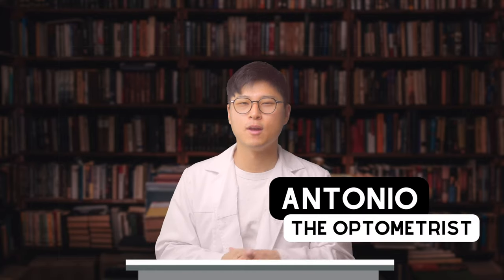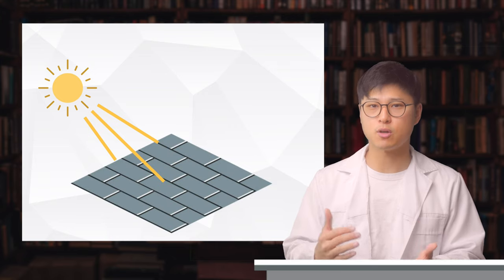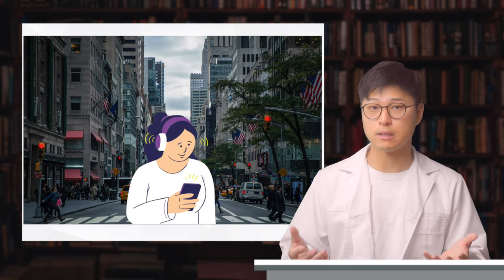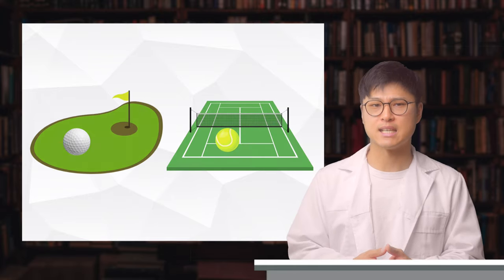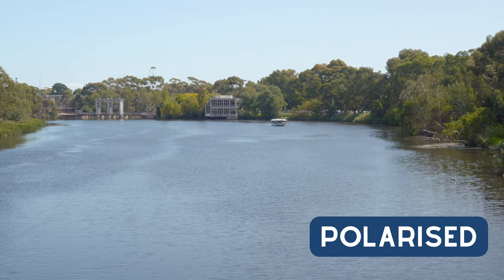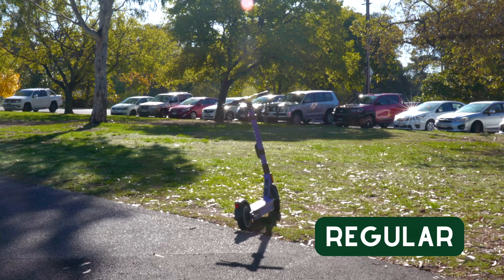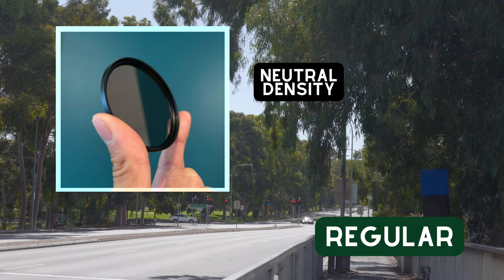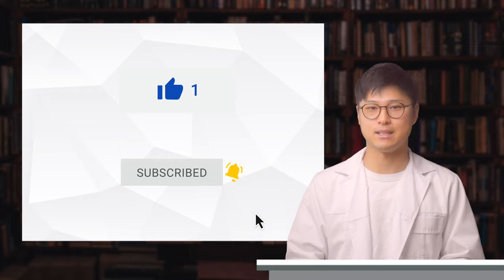Polarized Sunglasses: What is the difference?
Polarized / Polarised sunglasses are different to regular tinted sunglasses.

The glare reduction in the polarized example shows us the POV of those that wear polarized sunglasses.

Polarized vs Normal

For the purpose of keeping the video simple I will try to stay away from Brewster's angle

00:00 Introduction
00:39 What is polarization?
02:22 Who it benefits the most
02:46 Polarized vs Regular Sunglasses
05:26 Conclusion